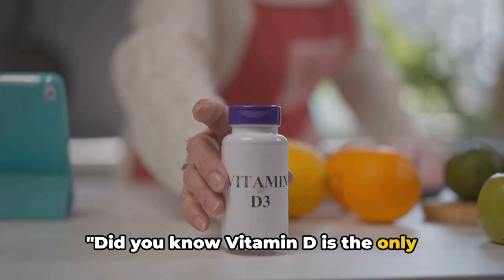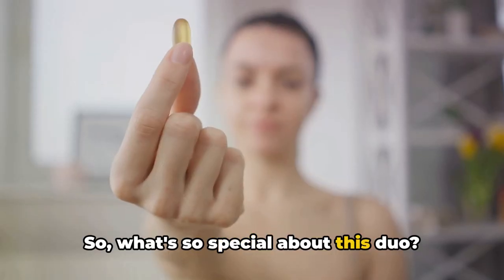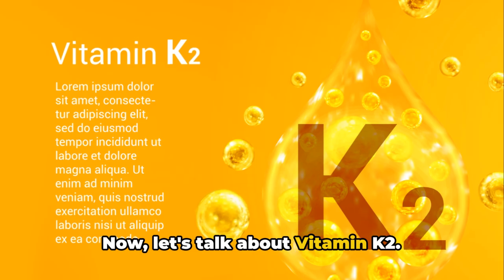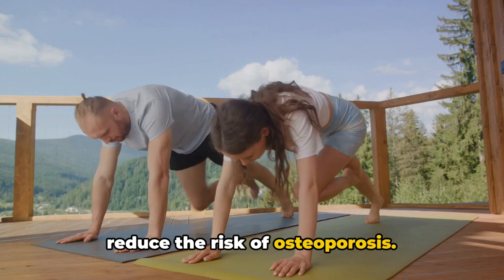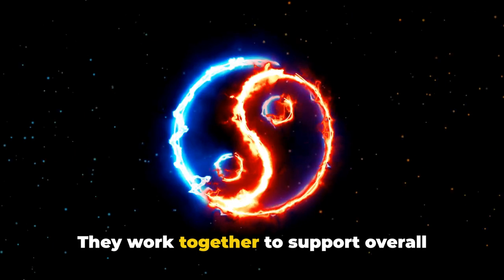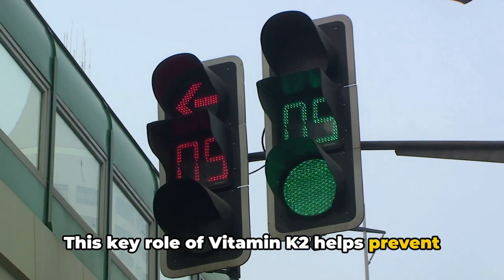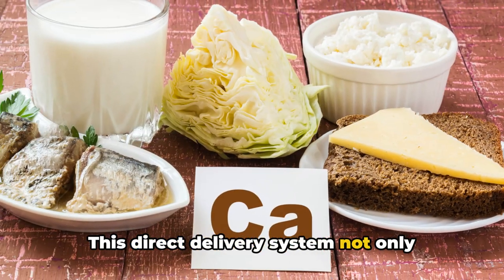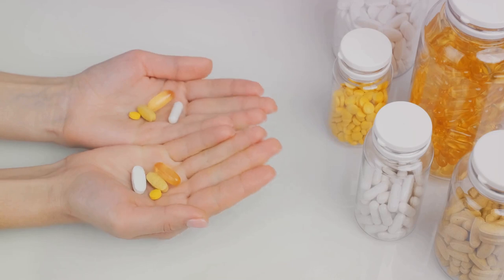Maximizing Health: The Power of Vitamin D3 and K2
Overview of Vitamin D3 and Vitamin K2

Vitamins are essential micronutrients that play a crucial role in maintaining overall health and well-being. Among these, Vitamin D3 and K2 are of particular importance due to their significant roles in supporting various bodily functions. Vitamin D3, also known as the "sunshine vitamin," is vital for calcium absorption and bone health. It helps in promoting bone mineralization, enhancing muscle function, and supporting the immune system. On the other hand, Vitamin K2 is essential for directing calcium to the bones and teeth, preventing its deposition in soft tissues and arteries, and thereby improving cardiovascular health.

For bone health, the synergistic relationship of Vitamin D3 and K2 is particularly noteworthy. Vitamin D3 assists in the absorption of dietary calcium in the intestines, while Vitamin K2 activates the proteins responsible for moving the absorbed calcium to the bones, ensuring optimal bone density and strength. This combination is crucial in reducing the risk of osteoporosis and maintaining skeletal integrity, especially in aging individuals or those with low vitamin D status. Moreover, the interplay between these vitamins extends beyond bone health to impact various aspects of overall wellness, including brain function, mood regulation, and immune system function, highlighting the comprehensive benefits of Vitamin D3 and K2 supplementation.

Furthermore, it is important to recognize that these vitamins are not only instrumental in maintaining physical health but also contribute significantly to mental and emotional well-being. Vitamin D3 plays a vital role in promoting mood regulation, cognitive function, and overall mental well-being. Likewise, Vitamin K2's activation of brain proteins contributes to healthy cognitive functioning, making the combination of D3 and K2 a valuable asset for brain and body health. Therefore, understanding the roles and synergistic effects of Vitamin D3 and K2 is pivotal in appreciating their multifaceted contributions to overall health and wellness.